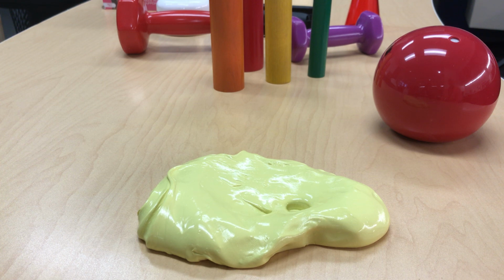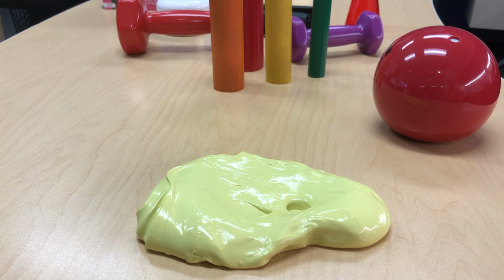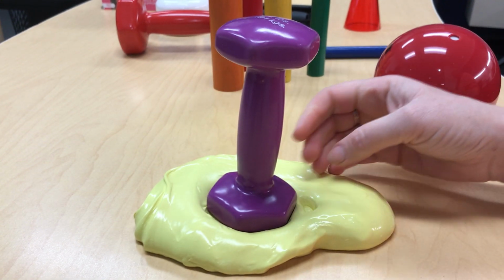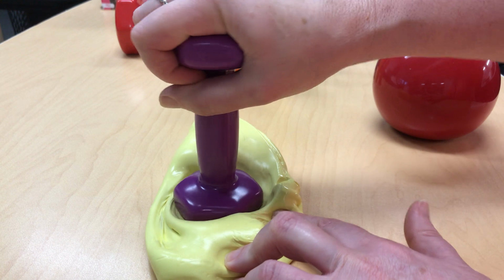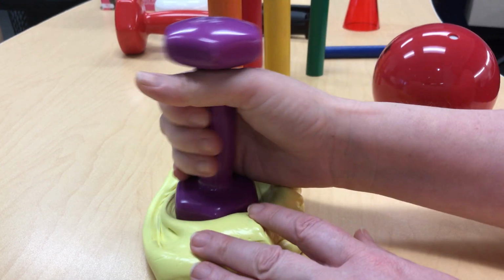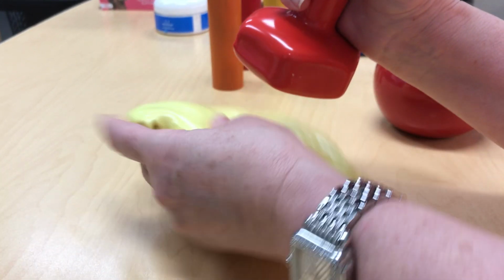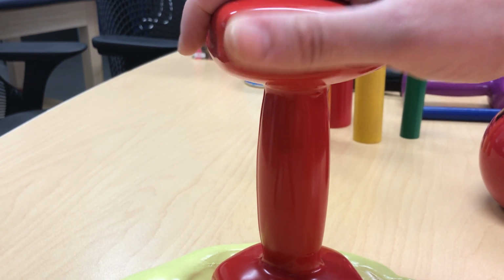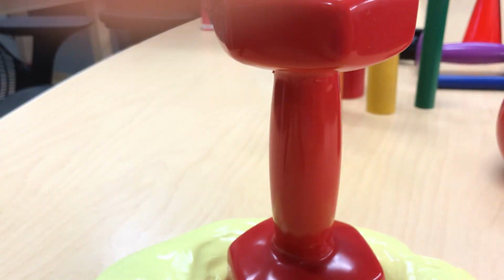WRIST STRENGTHENING 1- With Putty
Here are some ideas to help with wrist strengthening with putty and various other items at home